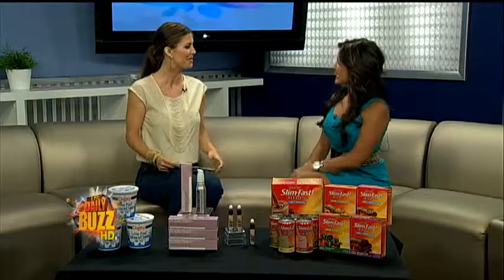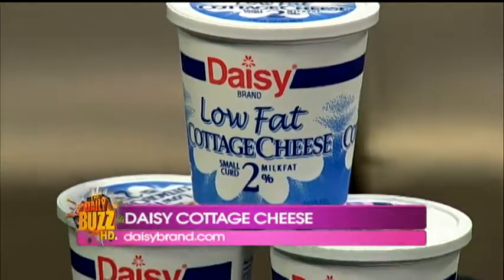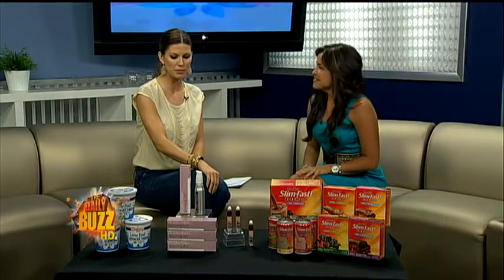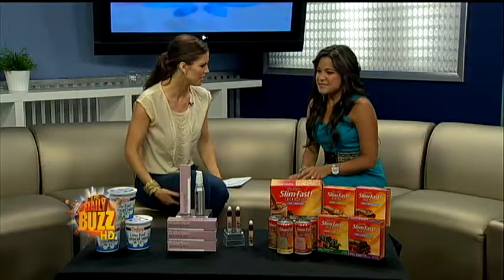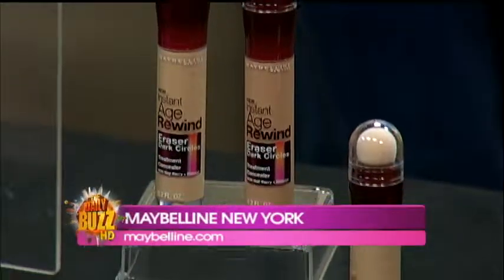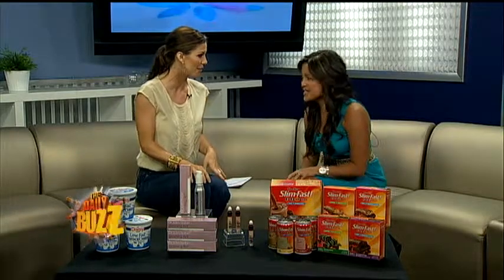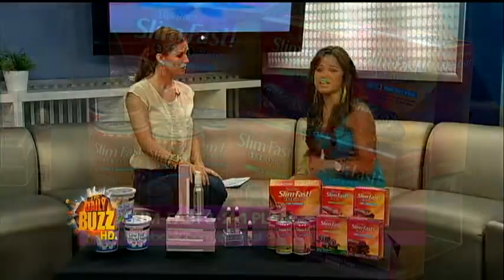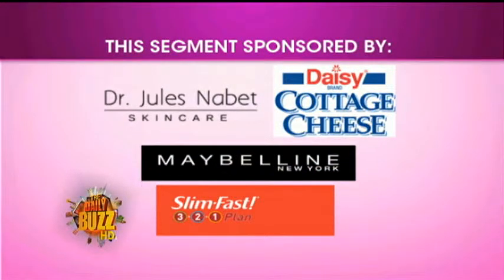Summer Beauty - Look Good and Feel Good for summer!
Brandi Williams from The Daily Buzz morning show and Michelle Yarn from GalTime.com show off some cool products to help you become more healthy, happy and beautiful!